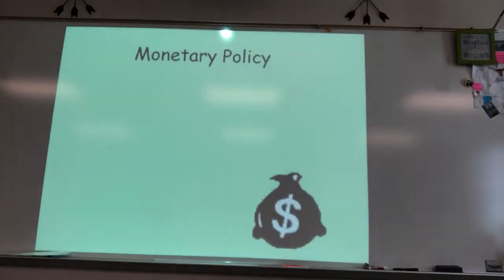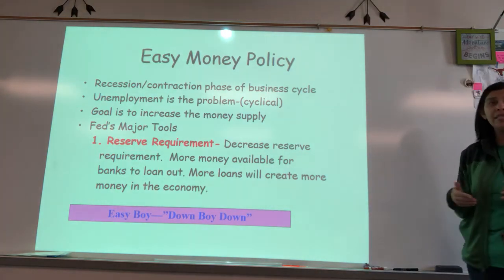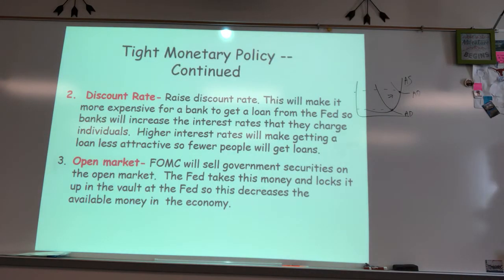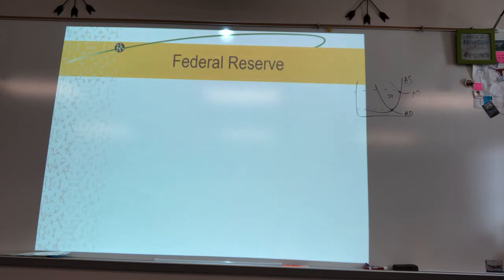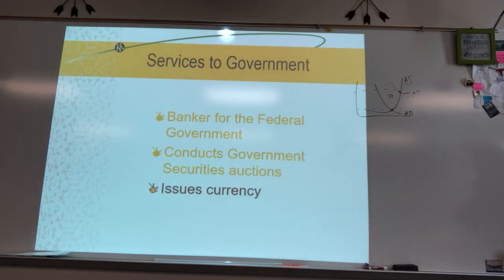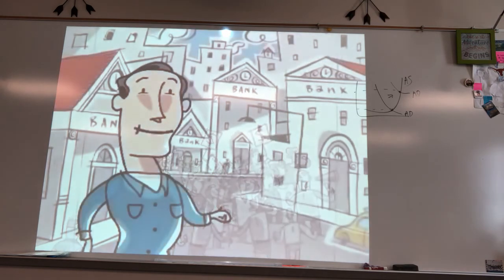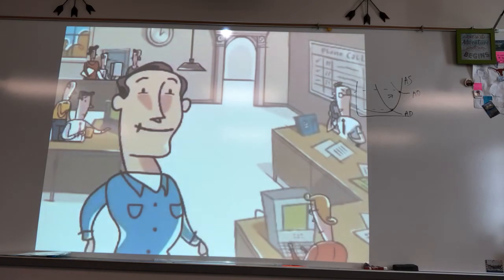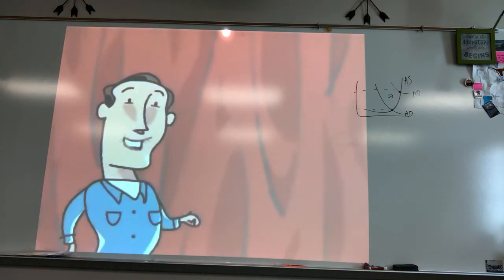monetary policy and fed